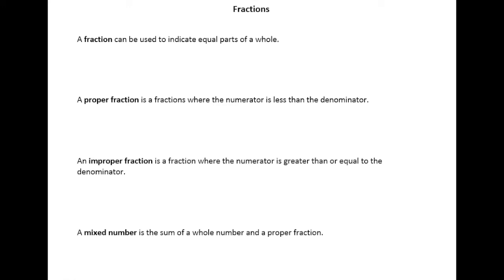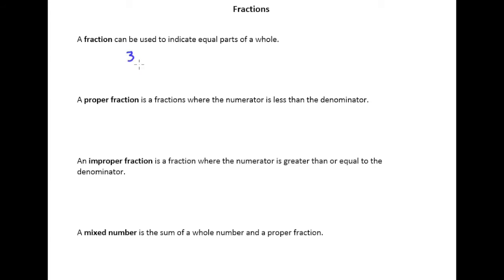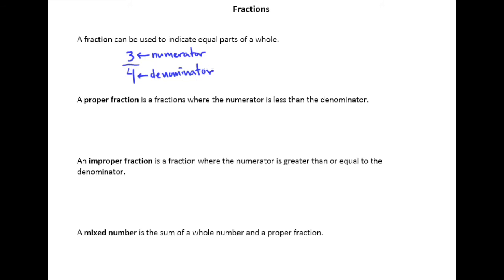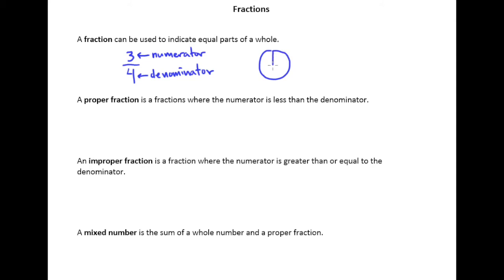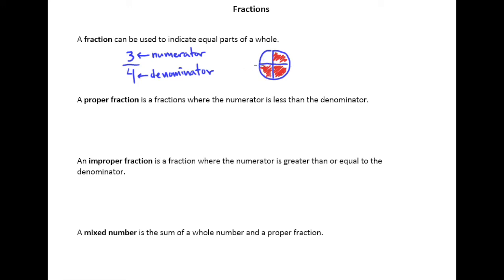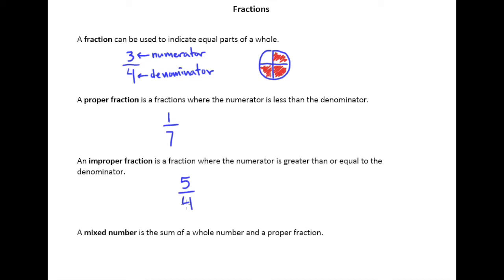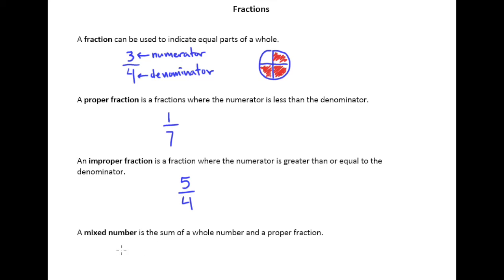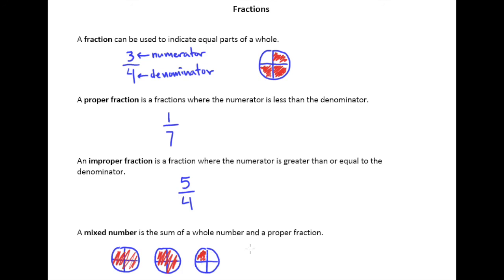3.2a Introduction to Fractions